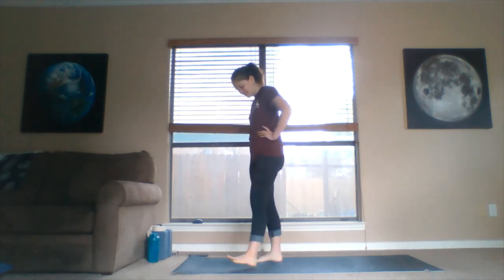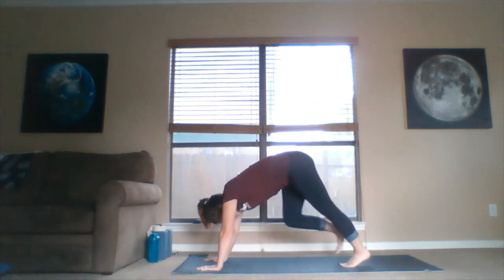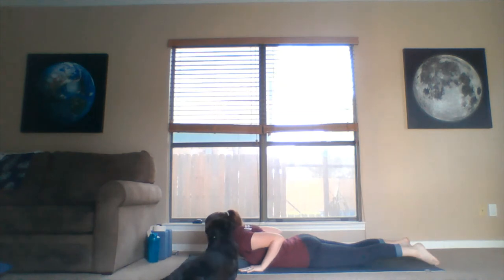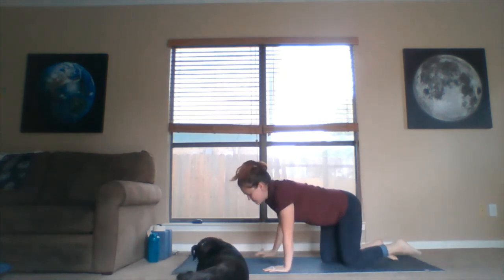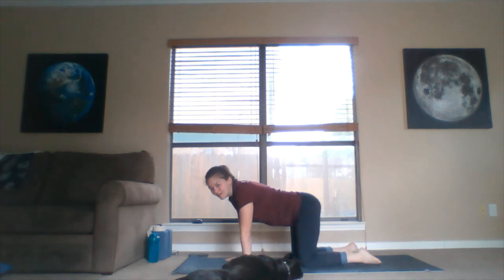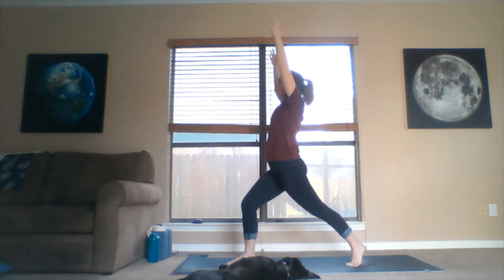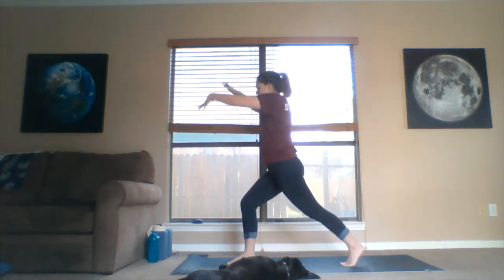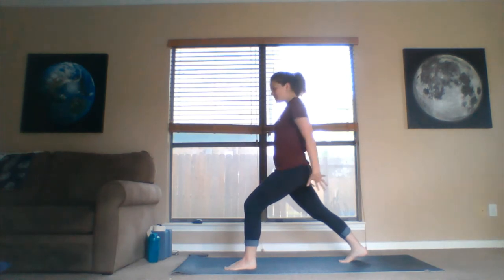Socially Distanced Yoga 21: Yoga for Cycling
Another Monday, another Socially Distanced Yoga Mindfulness! Today's practice will help stretch before or after a cycling routine.
-have your water ready
-set up your mat/beach towel
-pick some fun music to play!

Follow/like our Facebook page @TAMUCT - Campus Recreation